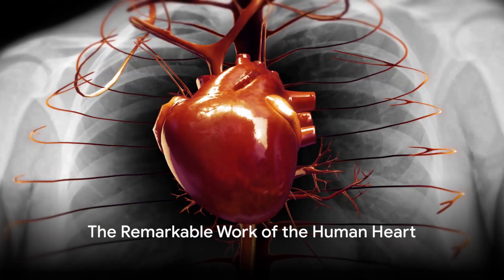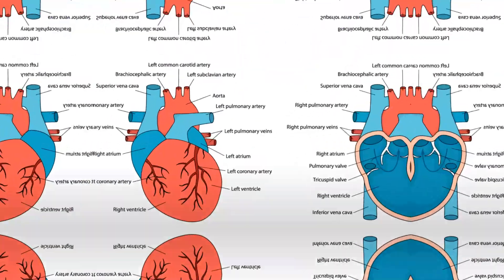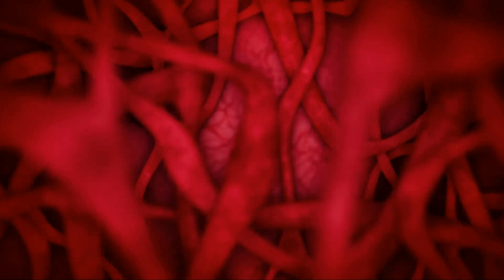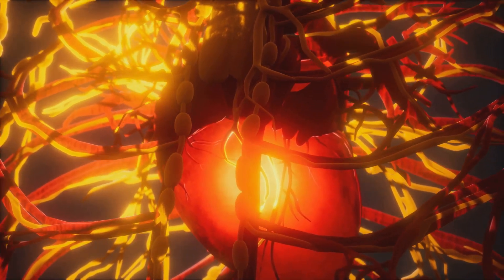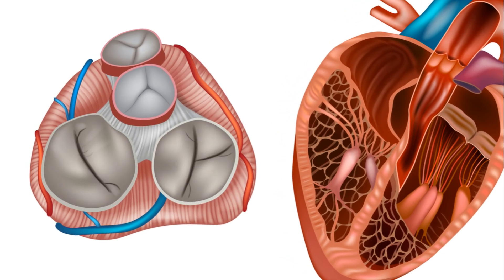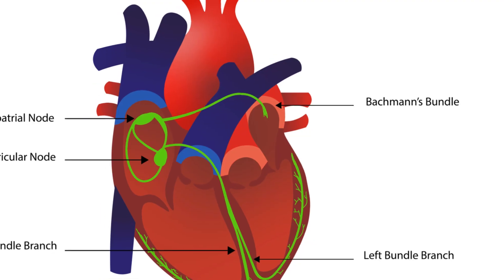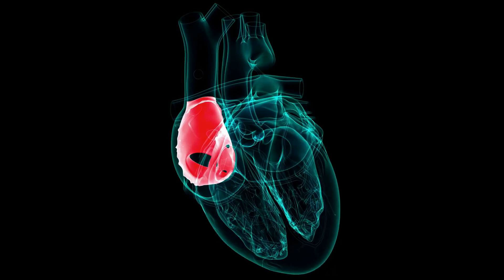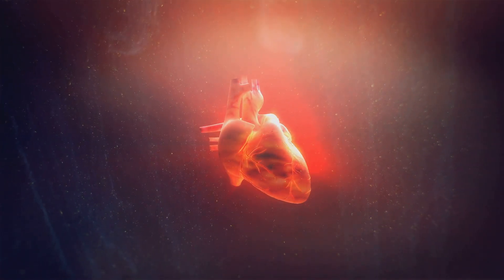Functions of Human Heart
Welcome to our latest video, where we dive into the miraculous world of the human heart! This incredible organ is more than just a symbol of love; it's the powerhouse driving the circulatory system, tirelessly working to keep you alive. Whether you're a student, a healthcare professional, or simply curious about how your body works, this video is crafted just for you!

We regularly release content on human anatomy, health tips, and ways to lead a healthier life.